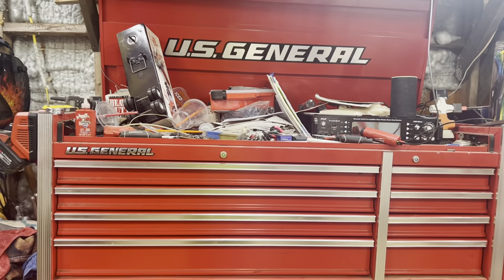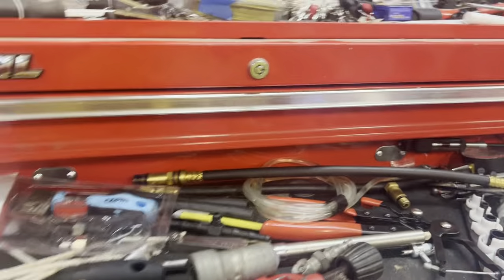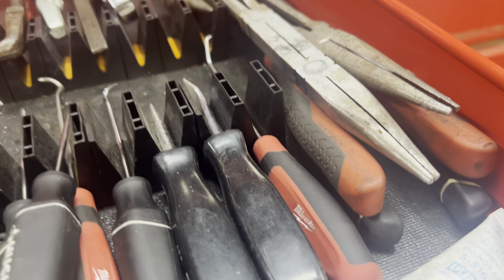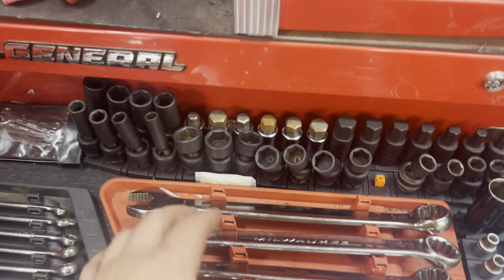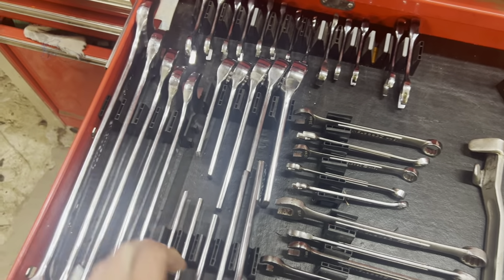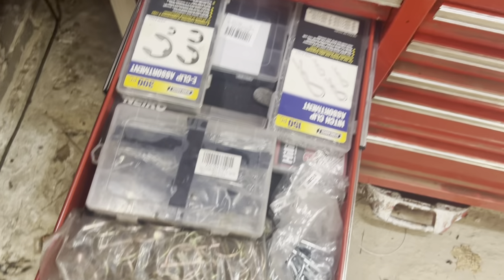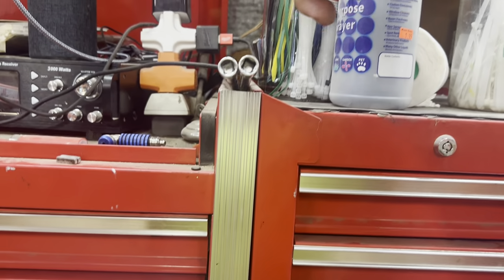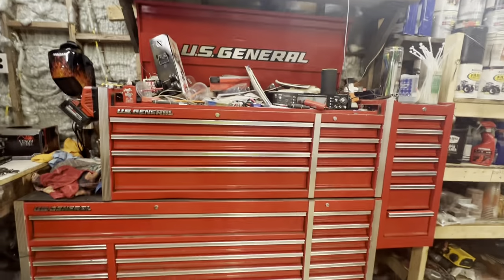U.S general series 2 toolbox tour